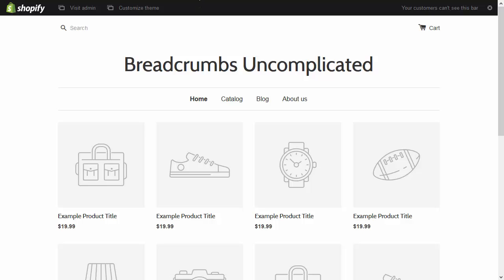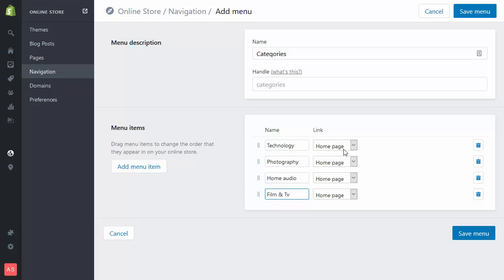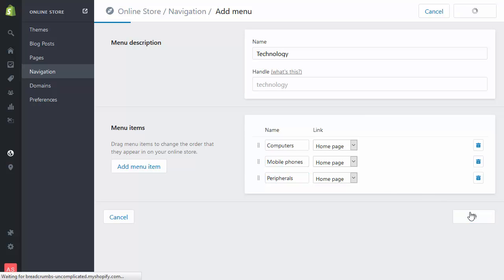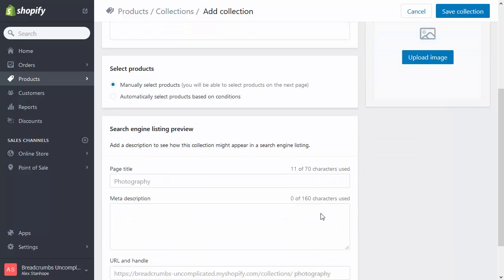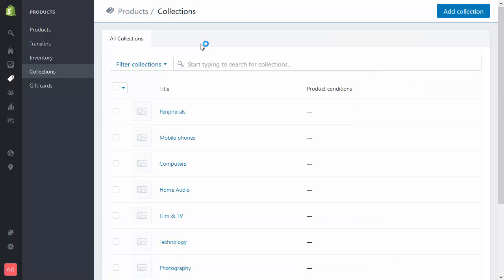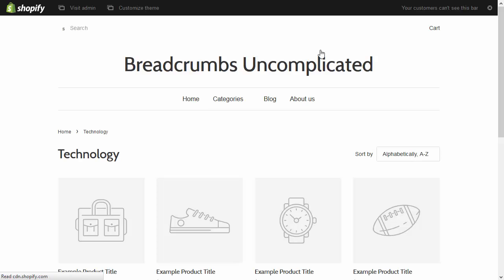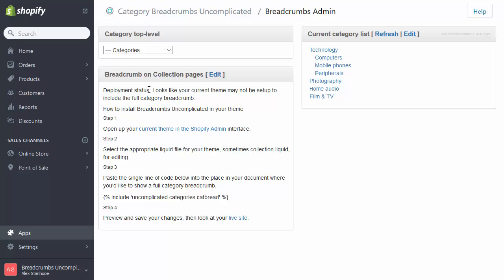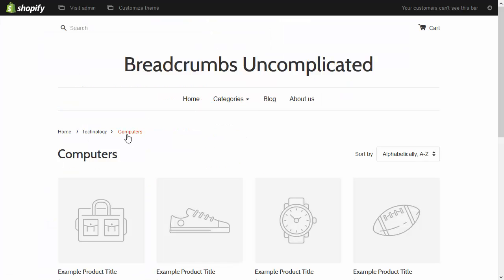Setting up Category Breadcrumbs Uncomplicated on a vanilla Shopify store